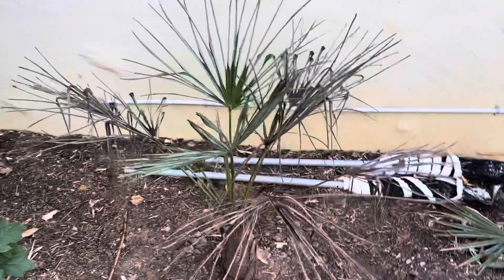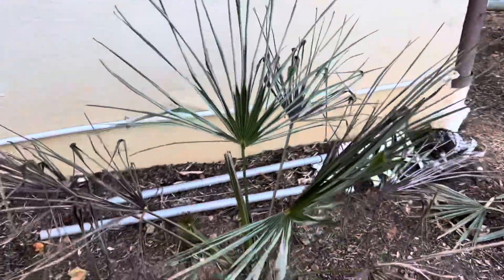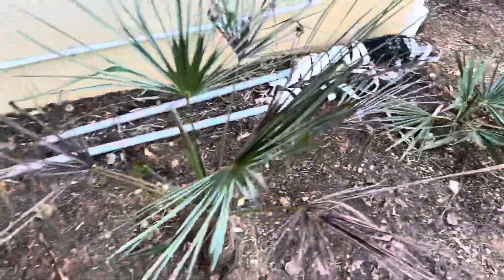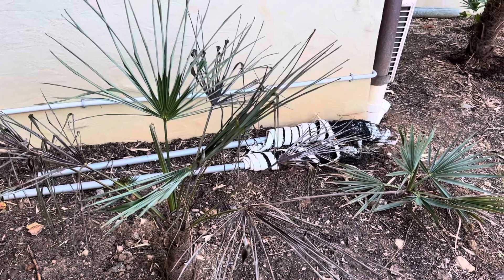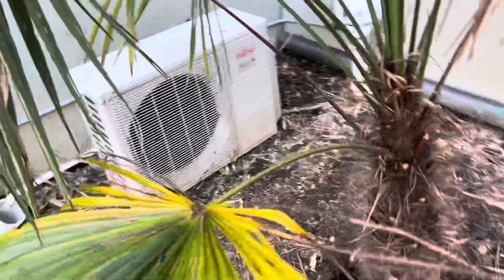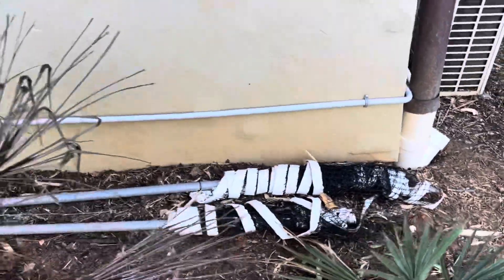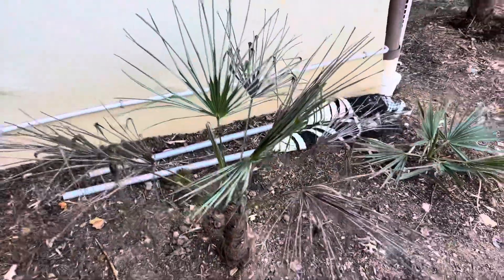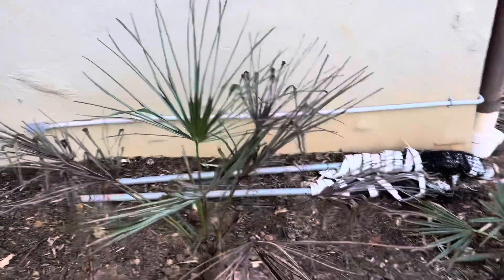Recently planted windmill palm suffering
One of my windmill palms is not doing well.